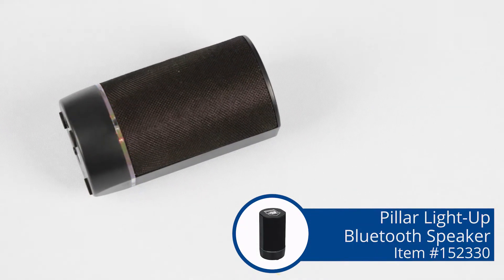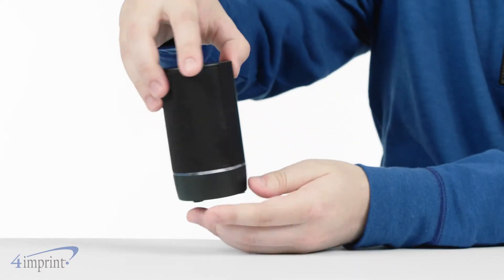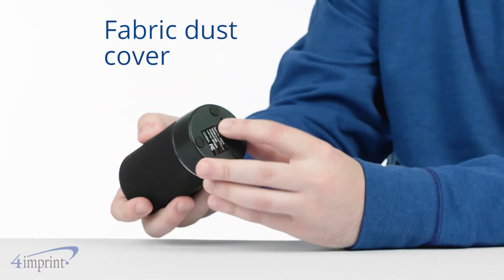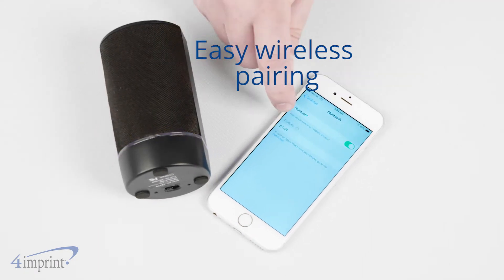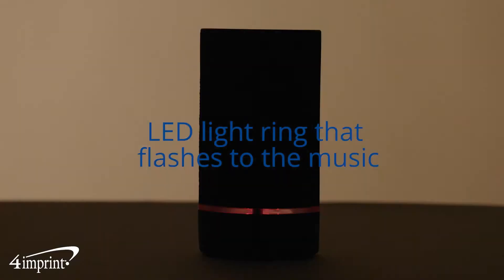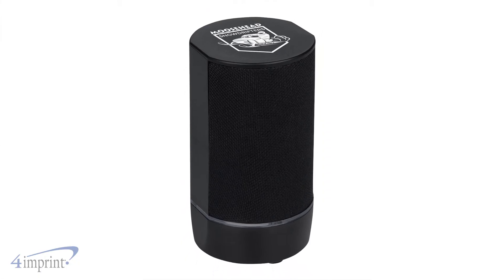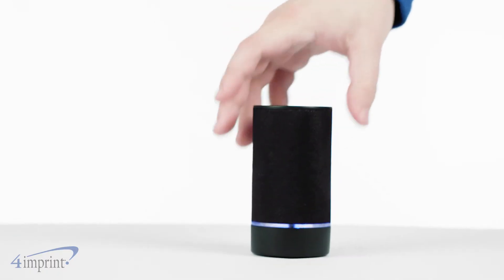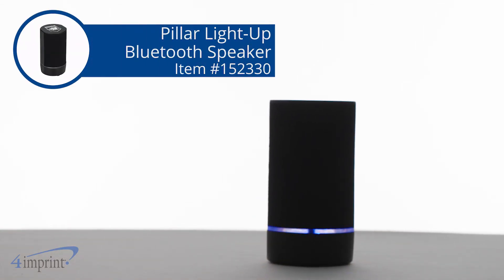Pillar Light Up Bluetooth Speaker - Custom Bluetooth Speaker by 4imprint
These speakers are made with ABS Plastic with a fabric dust cover on the front. Designed to work with Bluetooth® enabled devices up to 30 feet away. Features a LED light ring that changes independently or with the rhythm of the music. Made with an internal, lithium ion battery that provides over 3 hours of play time with a recharge time of 1-1/2 hours. Includes an instruction sheet and charging cable.